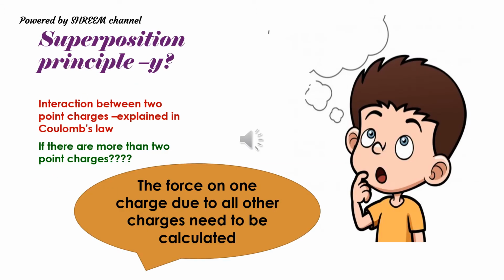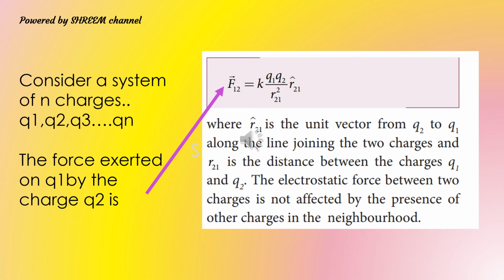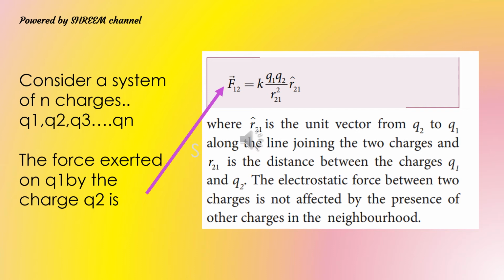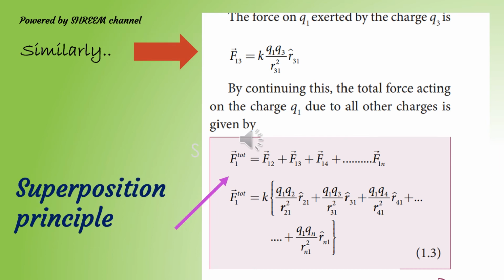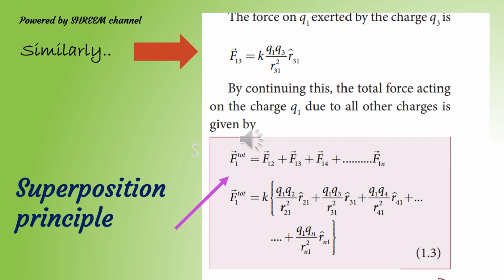CLASS 12 Physics || UNIT 1 || SUPERPOSITION PRINCIPLE? || SHREEM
Shreem is a tamil Devotional and Educational Channel Support US